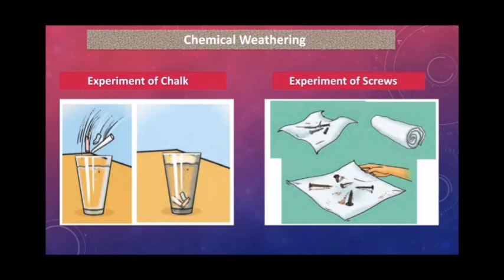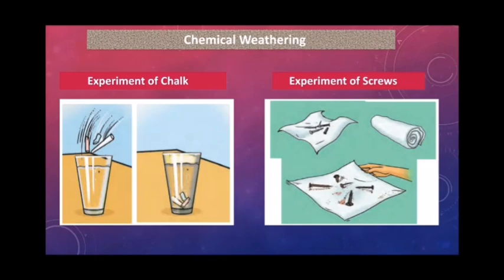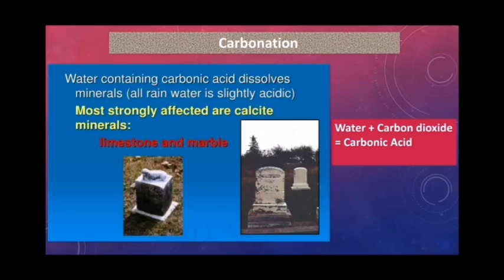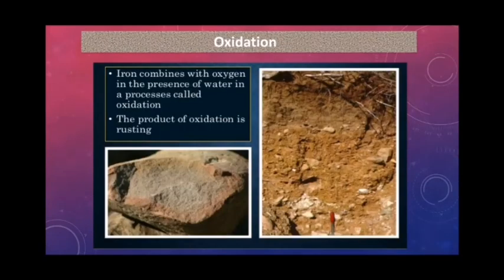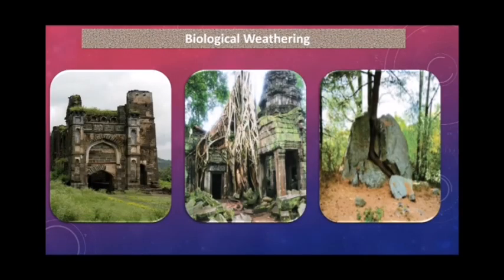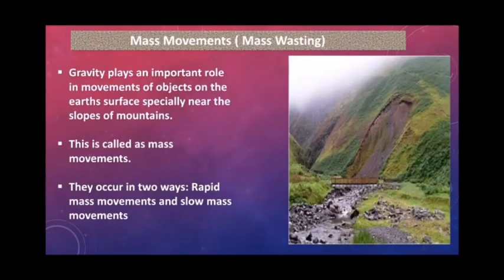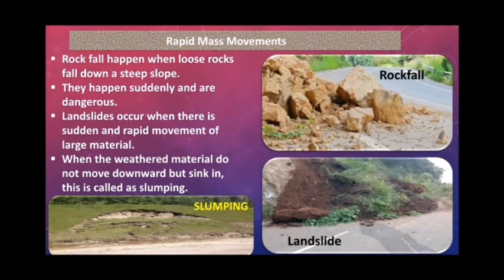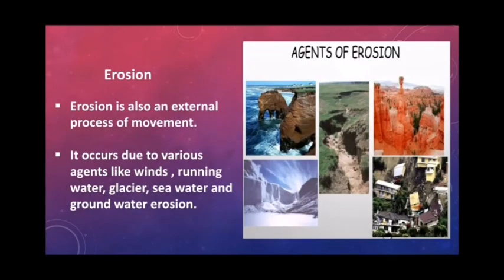Std IX (Class 9) / Maharashtra Board / Geography / Exogenetic Movements - Part 1 – 2